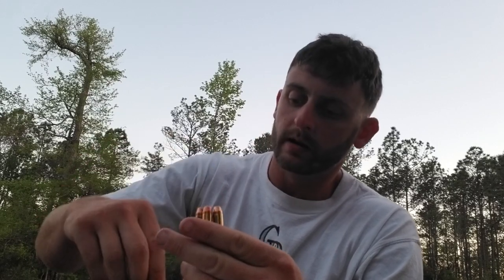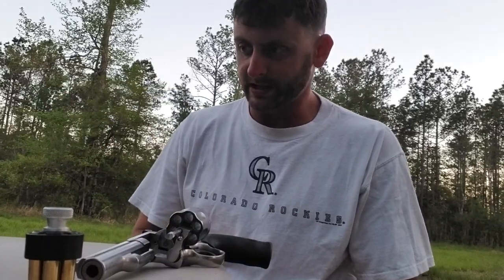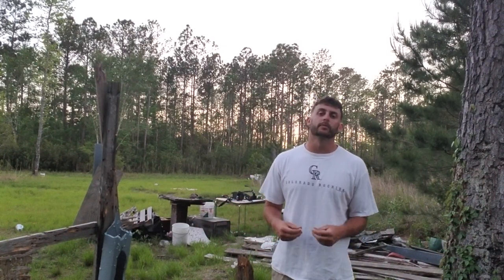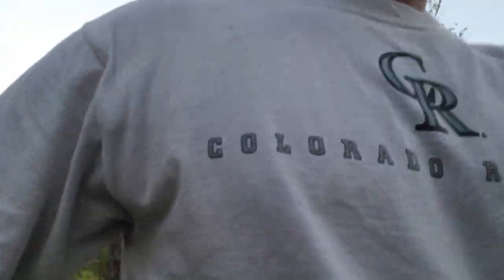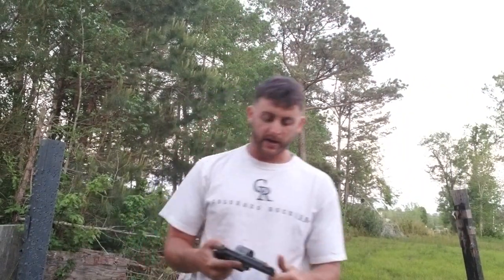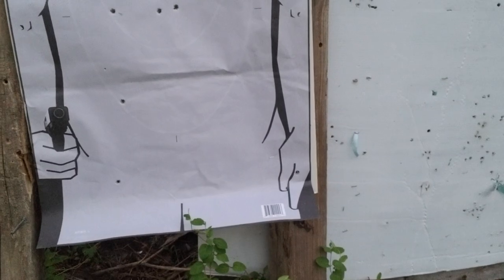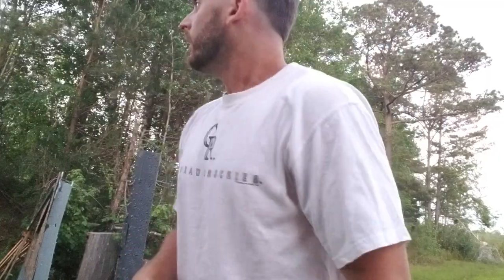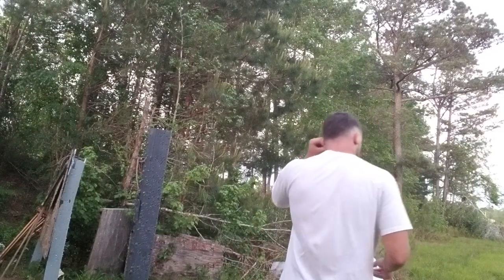K frame vs. L frame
Model 586 classic vs. Model 66-8 in 12 rd combat shooting drill.  Both are great choices for defensive handguns